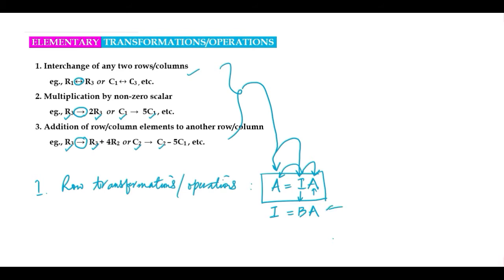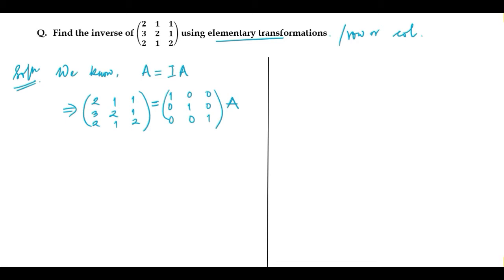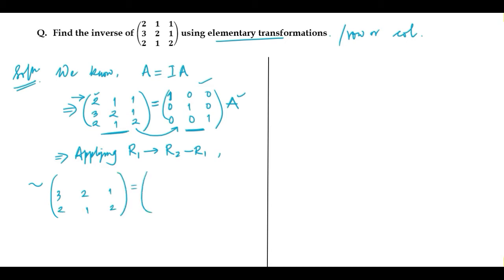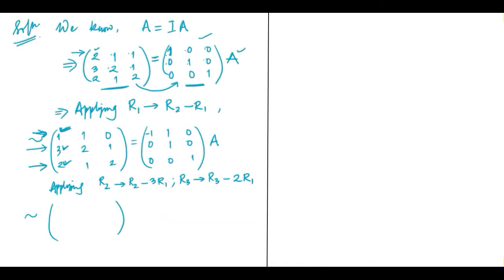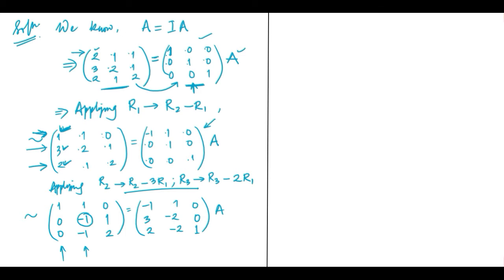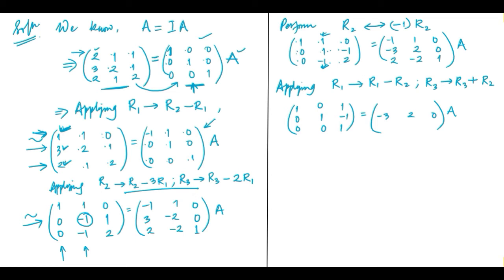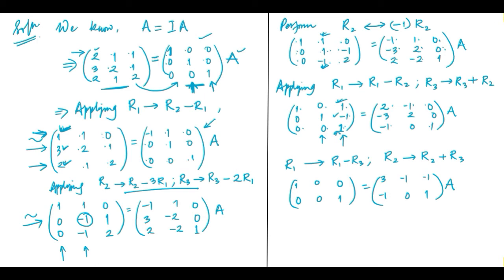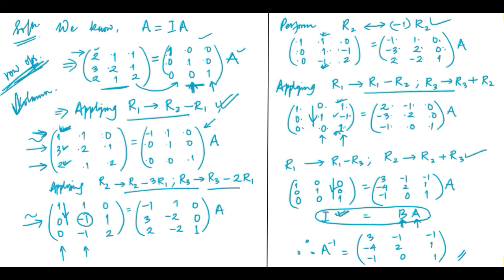XII Science ⎮Mathematics ⎮Elementary Transformations⎮Sir G. Tuankhansuan